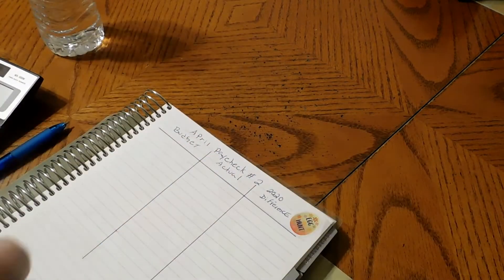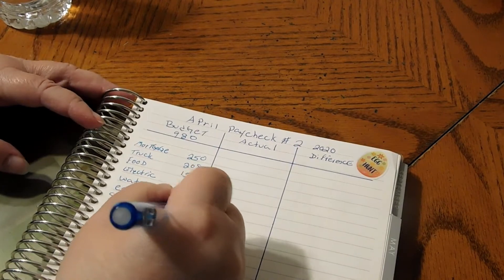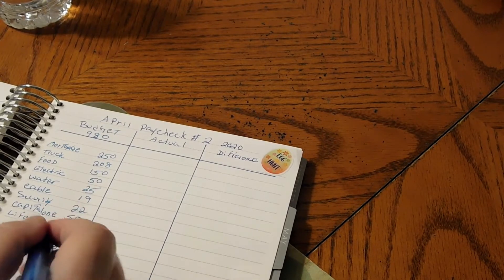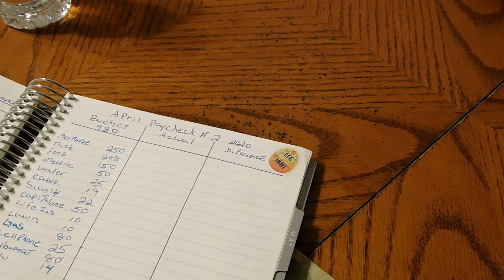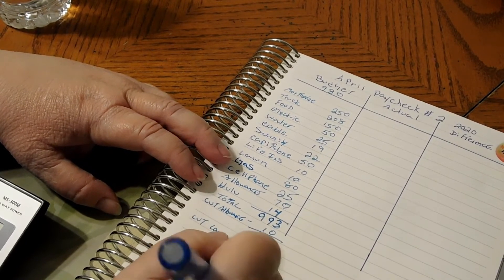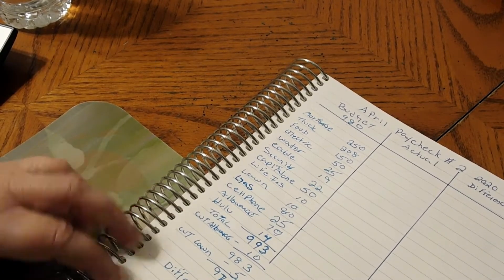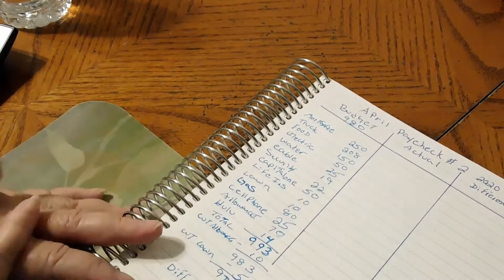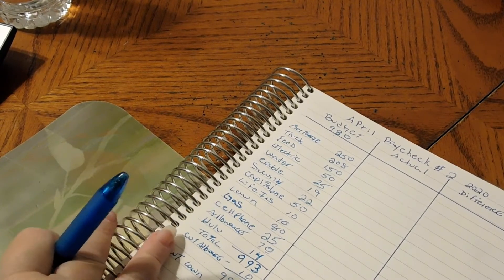Budget With Me April Paycheck Number Two For 2020!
Hello Everyone,

I am budgeting for April paycheck No. 2
 Hope you enjoy and I hope everyone is safe and healthy. God Bless.

Donna Jo